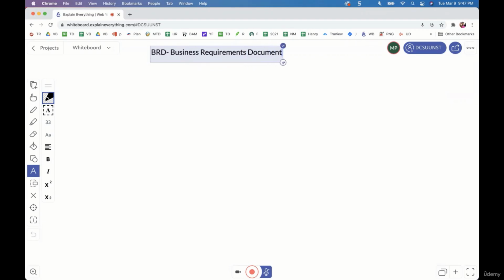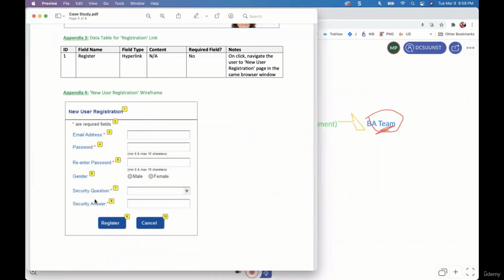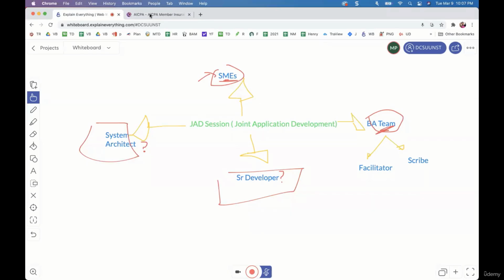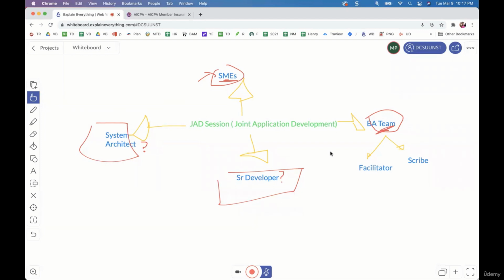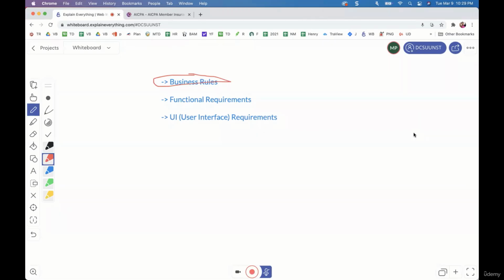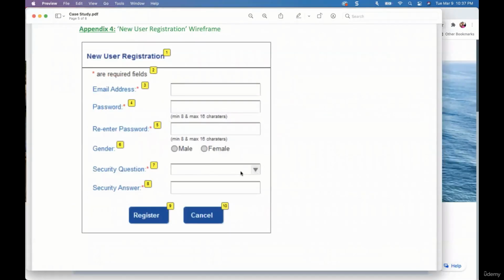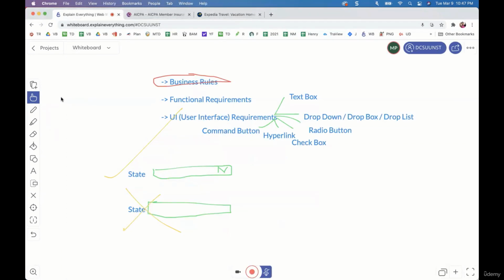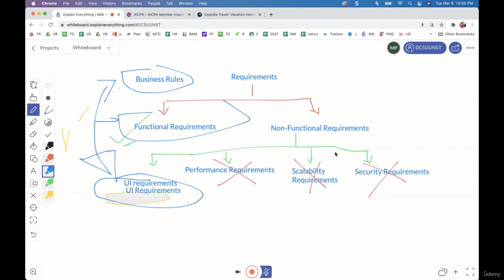5-001 Live Simulation Session to Gather Requirements